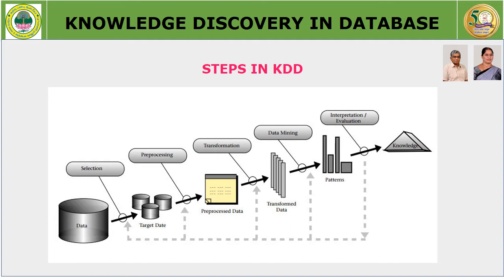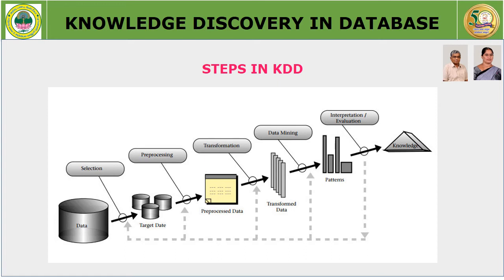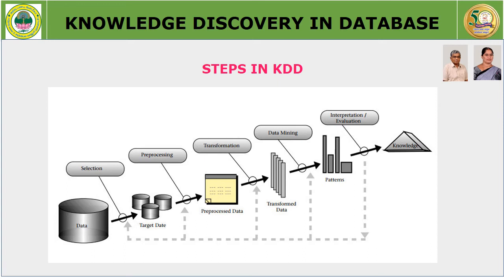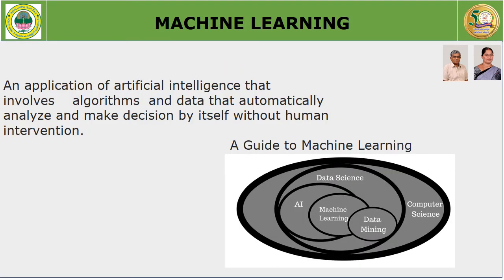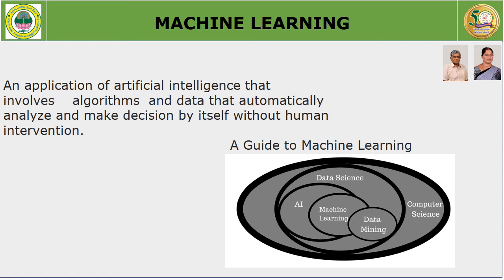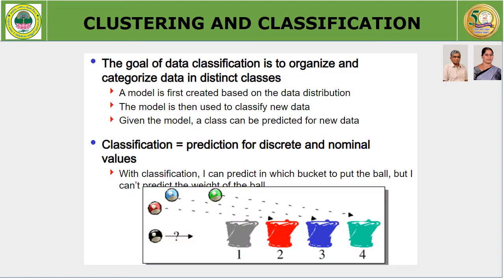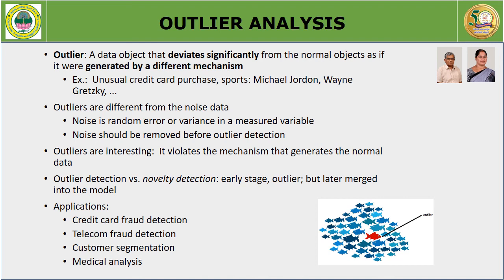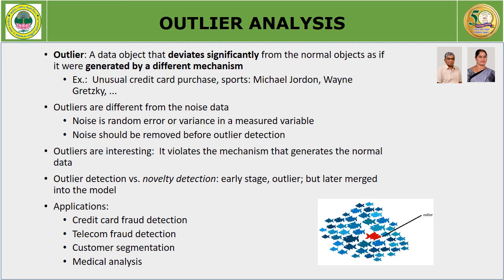Datamining - Dr J Vandarkuzhuali -Department of Computer Science